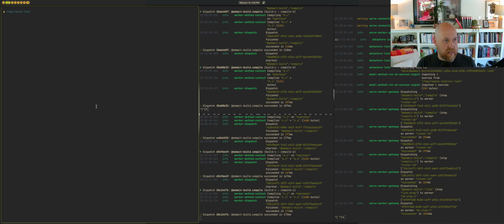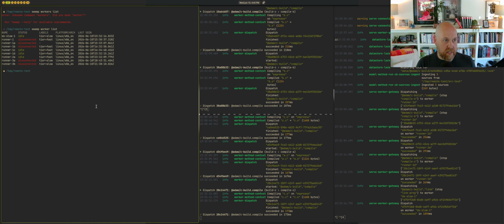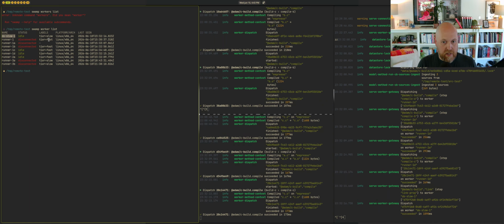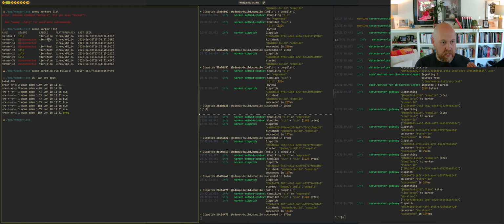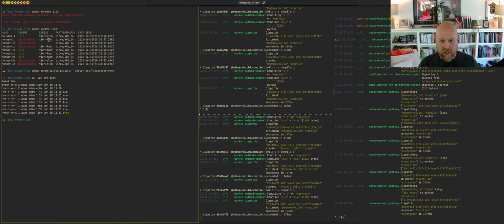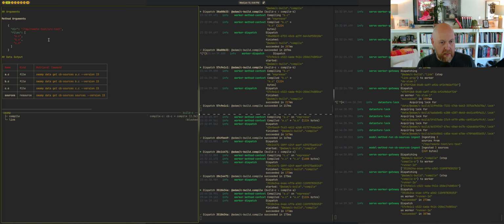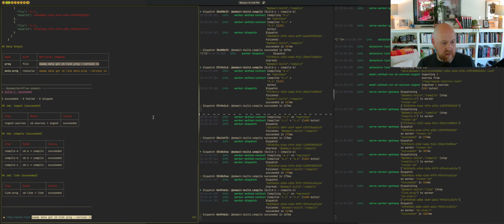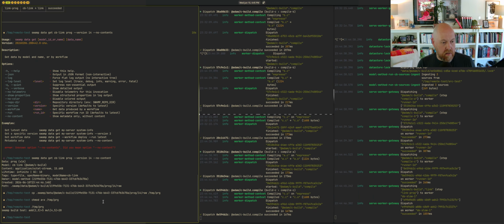A preview of Swamp's remote execution feature!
A quick preview of doing remote execution with Swamp - allowing you to have a centralized swamp server that can farm work out to pools of dynamic executors.